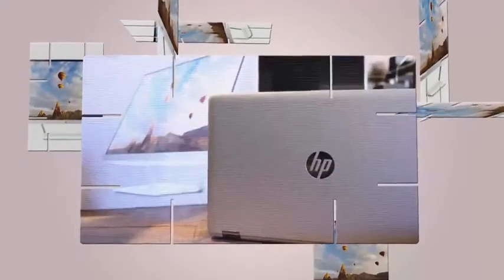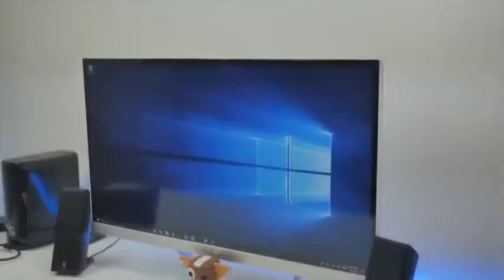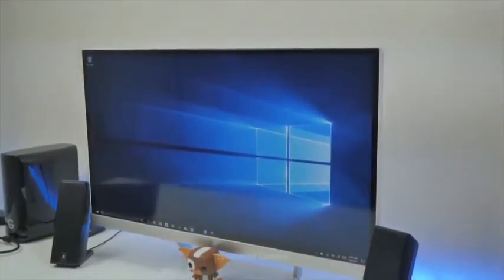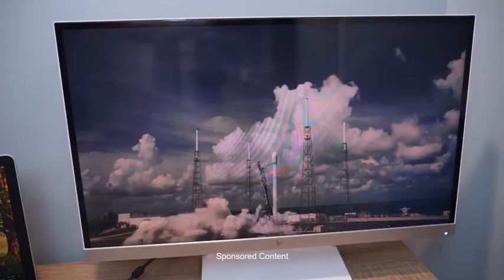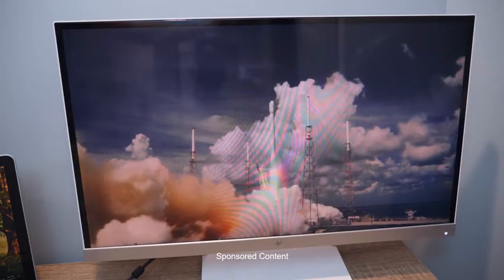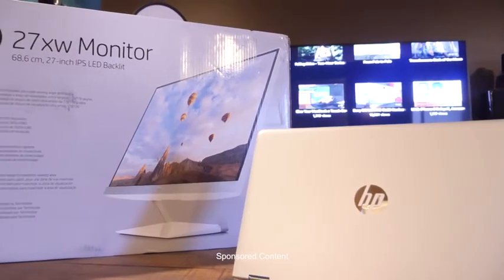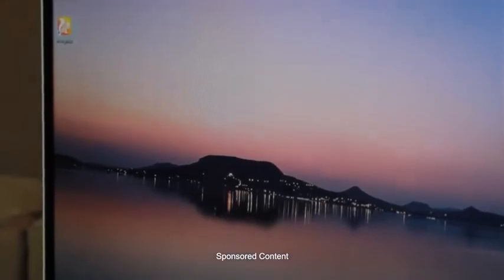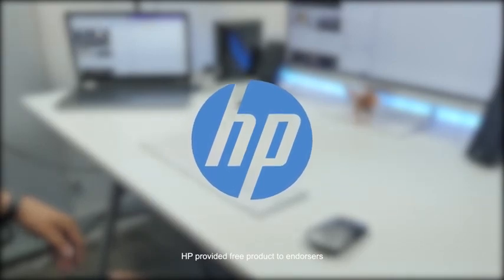HP 2023 Newest 14 Inch Laptop Students Business, Intel Quad-Core Processor, 8GB RAM, 256GB Storage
HP Newest 27" Widescreen IPS LED Full HD (1920x1080) Monitor, 5ms Response Time 12H Battery Life, Webcam, HDMI, WiFi, Win 11 S, Bundle with JAWFOAL. - HP Pavilion 27xw 27-Inch Full HD 1080p IPS LED Monitor with VGA and HDMI Ports (V0N26AA#ABA) - White & Silver.

RESOLUTION & PANEL — 27-inch Full HD monitor (1920 x 1080p @ 60 Hz) with 16:9 aspect ratio and an anti-glare matte IPS LED-backlit panel.

RESPONSE TIME — 8ms creates a smooth picture that looks crisp and fluid without motion blur.

COLOR CORRECTION — Technicolor Color Certification for color-accuracy assurance and incredible high-color fidelity.

ULTRA-WIDE VIEWING — 178° horizontal and vertical viewing angles and thin display frames provide an exceptional viewing experience for a multi-monitor setup.

BRIGHTNESS & CONTRAST — 250 nits of brightness and up to 10,000,000:1 dynamic contrast ratio.

COMPATIBILITY — Plug and play for all OS such as Windows & Mac for laptop connectivity and even PS4s (NOTE: USB-C/Thunderbolt 3-to-HDMI adapters required for 2016 MacBook Pros or later)

CONNECTIVITY — VGA and 2 HDMI ports with HDCP support for laptop or multi-monitor setups (NOTE: Does not support DVI to HDMI adapter)

WARRANTY — Get peace-of-mind coverage with an HP standard 1-year limited warranty and 24/7 online tech support.

Here we will show you the best and best selling products and gadgets from amazon. Let's discuss and comment on amazing gadgets! Watch and discover the Best Products.

COPYRIGHT EXEMPTION:
If you have any content in our video and you don't want it to appear on our channel, let us know by private message or email. The content will be REMOVED in 24 hours. All videos belong to the site owner and the product owner. We just want to introduce this product to the world.